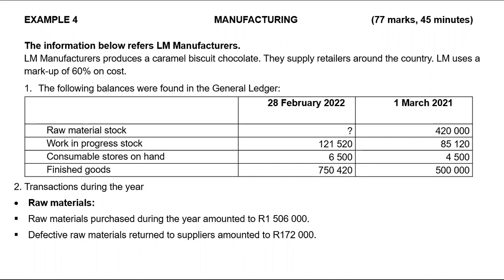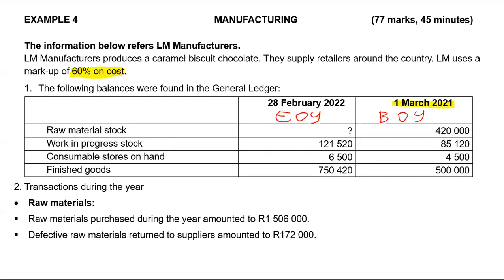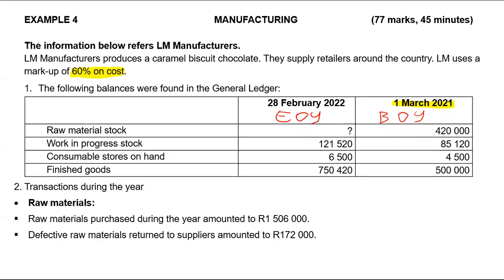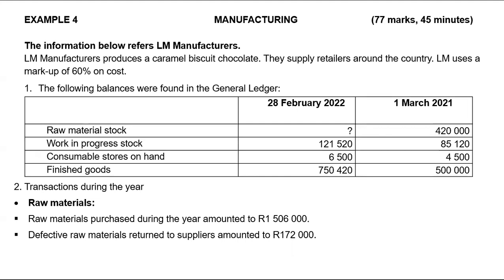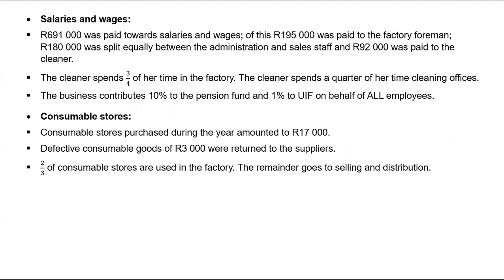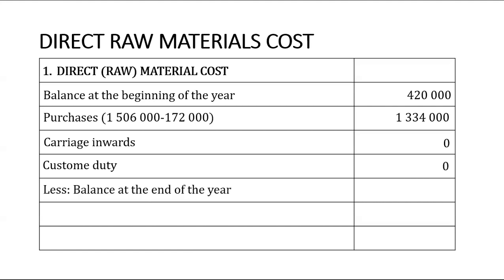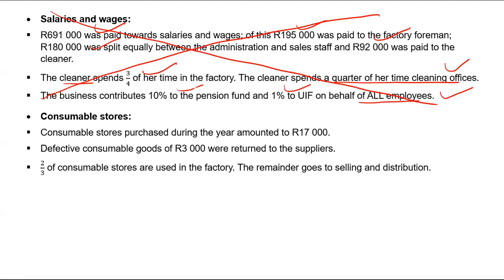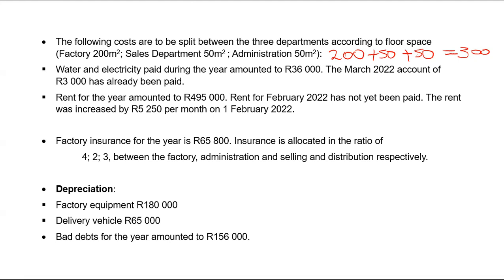Manufacturing/Cost Accounting - Example 4 part 1 (IEB PAST PAPER)